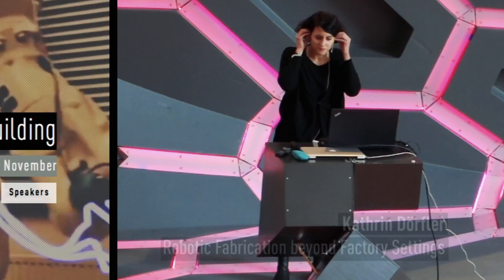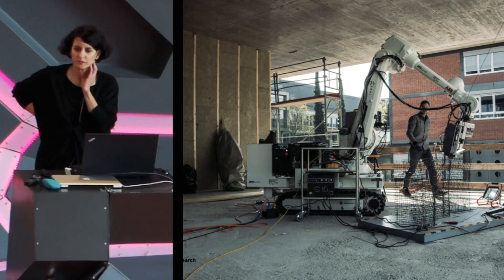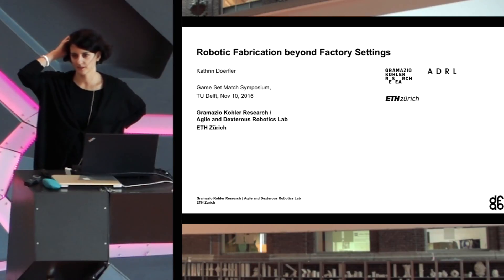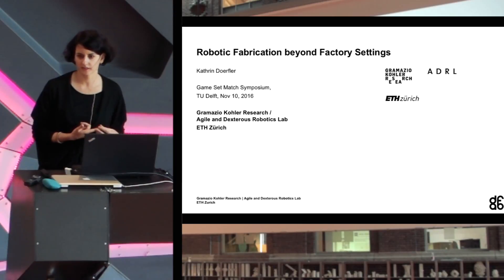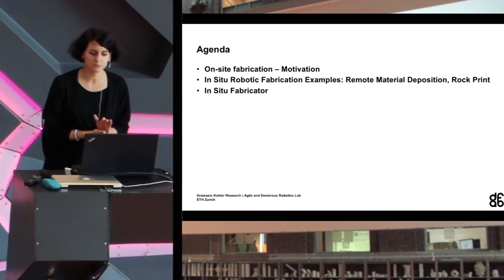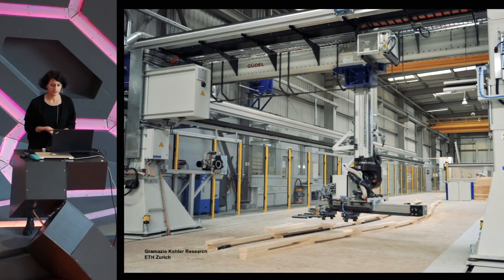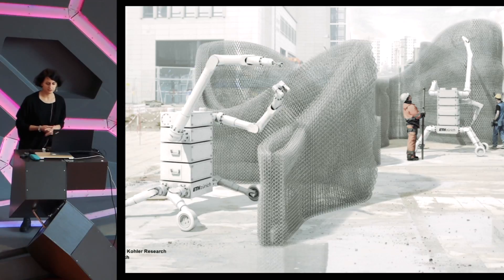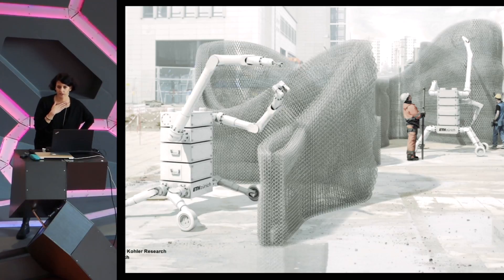GSM3 | RB | Kathrin Dörfler | Robotic Fabrication beyond Factory Settings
To fully exploit Digital Fabrication within architecture, robotic fabrication must be expanded in prefabrication, but also fully implemented directly on construction sites. Achieving in-situ fabrication using mobile construction robotics is the goal of several research projects within the NCCR Digital Fabrication.
This talk will focus on concepts of how to bring robots directly to the construction site and autonomously fabricate structures beyond factory conditions. A short introduction and overview to this branch of research will be followed by the presentation of the “In Situ Fabricator”. This augmented system will reduce the need for manual input and should be able to accurately build complex structures to construction tolerances, while simultaneously being able to deal with the uncertainties of a construction site.